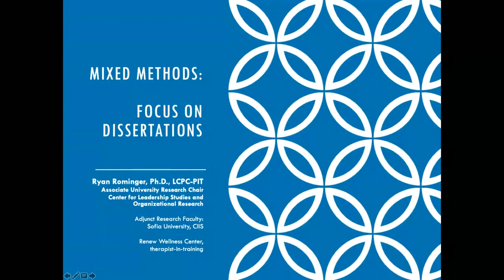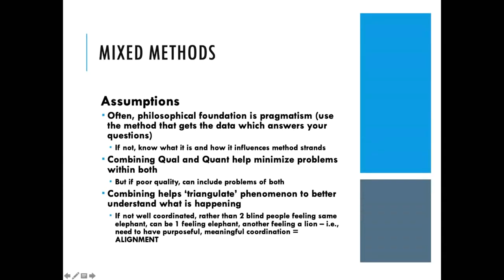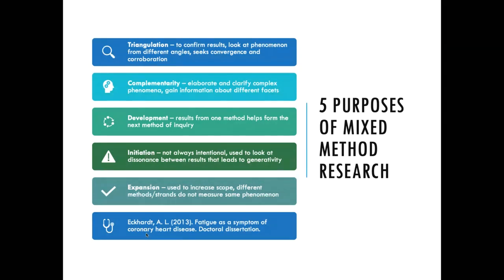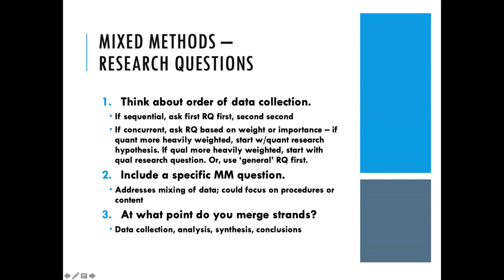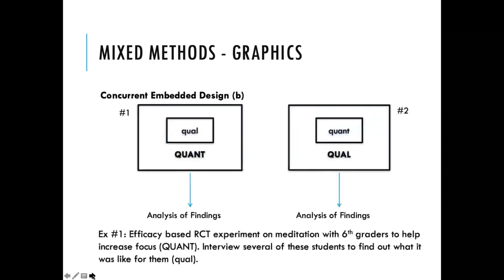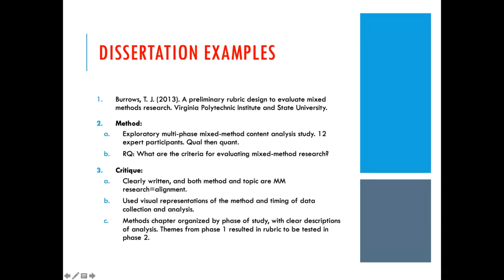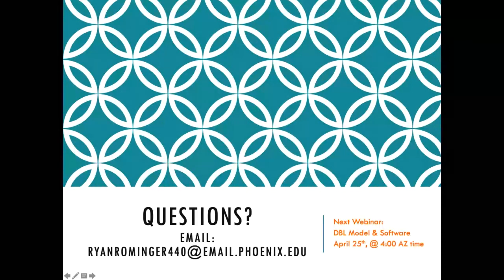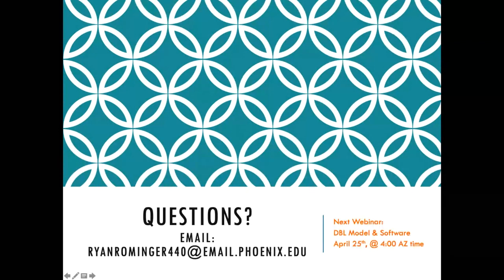Mixed Methods Webinar